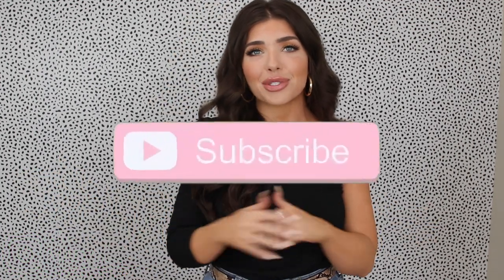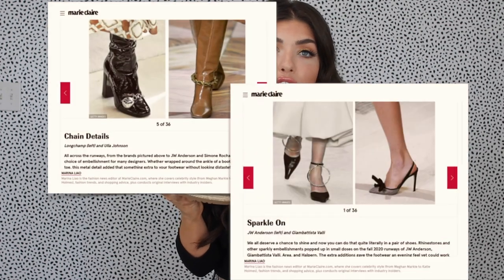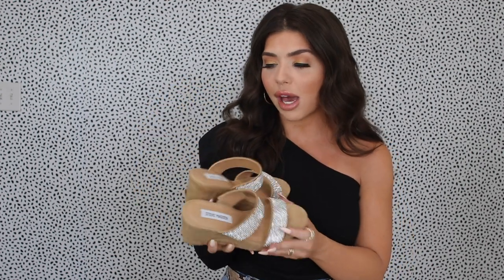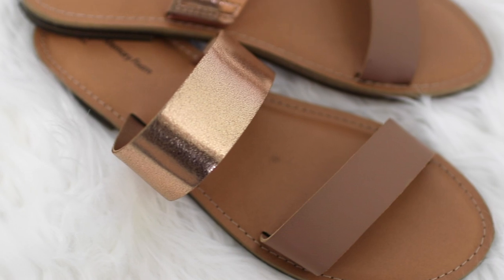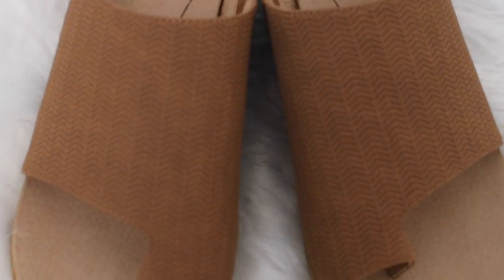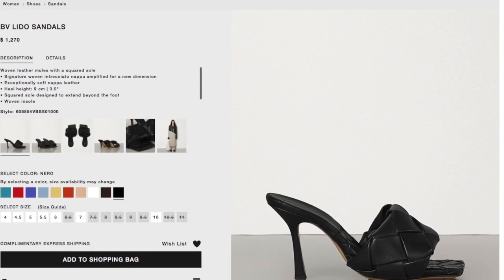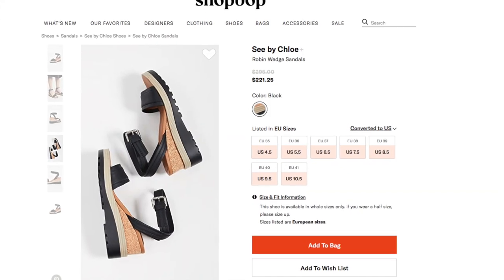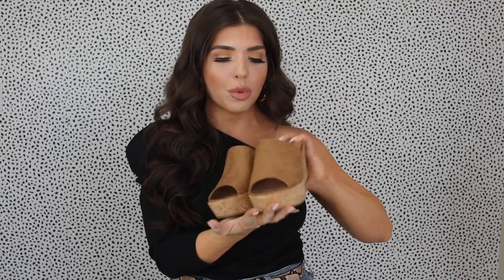SUMMER 2020 SHOE GUIDE | Walmart, Target, DSW Haul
Hey y'all! In today's video I'm sharing with you guys a HUGE Walmart, Target & DSW Affordable Summer Shoe Haul!

MadisonReedPayn